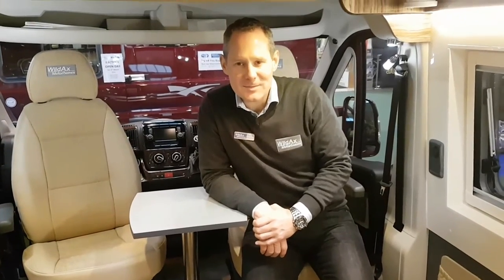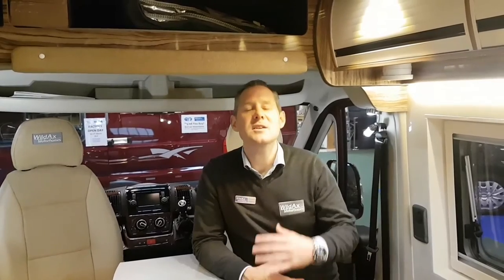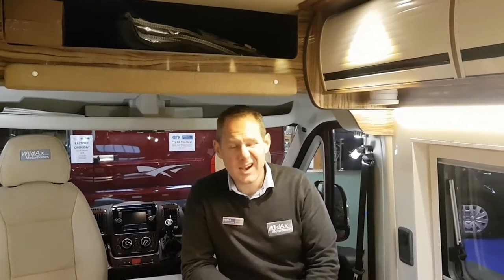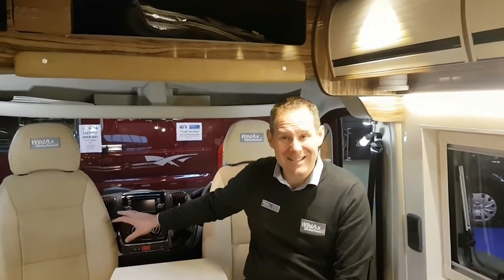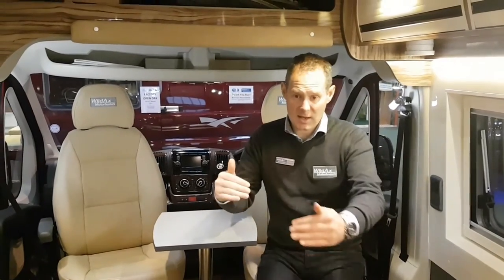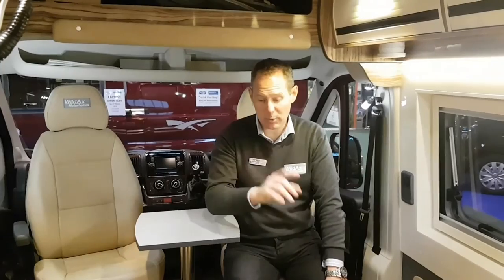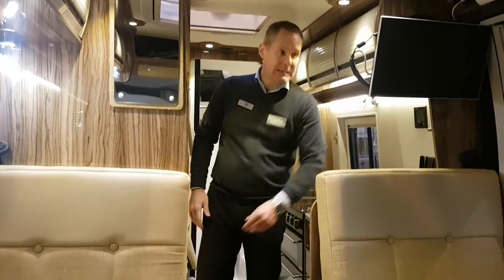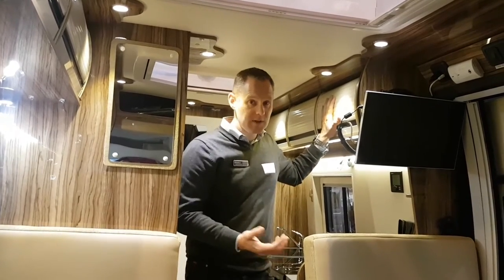2017 WildAx Solaris